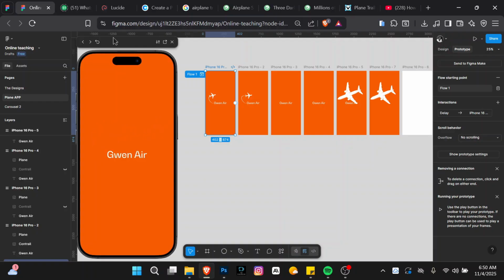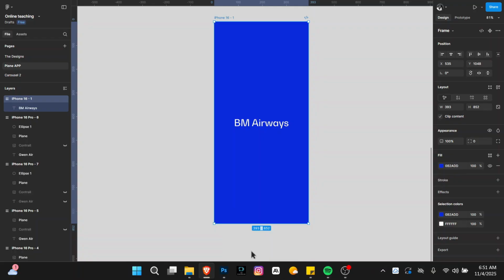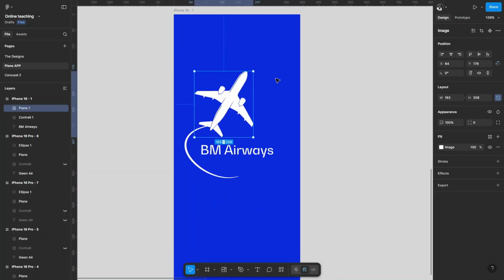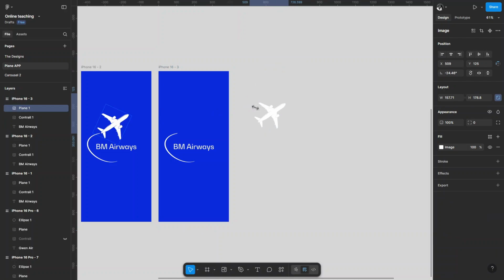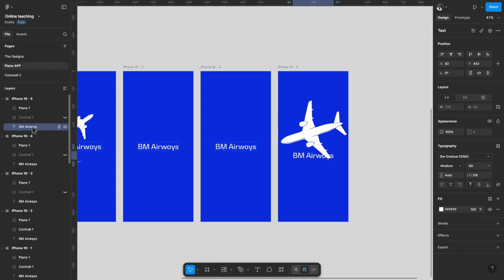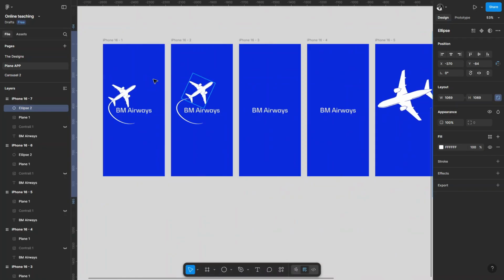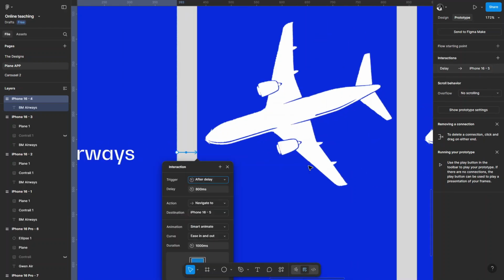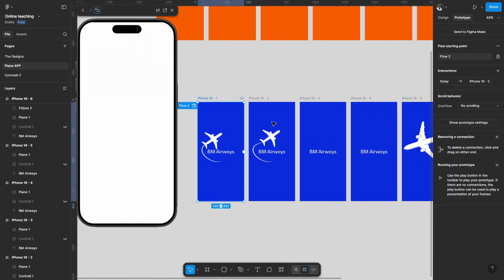I Designed & Animated This Splash Screen in Figma — Here’s How I Did It 👇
You know that satisfying moment when your app first loads — that clean, bold intro screen that instantly says “this is quality”?
Yeah… that’s what we’re creating today. 👇

In this video, I’ll show you how I designed and animated a splash screen in Figma — from layout to motion.
No fluff. No shortcuts. Just pure creative flow.

Here’s what you’ll learn:
🎨 How to plan and structure your splash screen layout
⚡ Step-by-step animation setup using Smart Animate
🧠 Subtle tricks to make your UI come alive
🚀 How to give your splash screen that professional, app-store-ready feel

I’ve been creating and managing design content for years — and I’ve learned that great motion design doesn’t come from complexity, but from clarity and rhythm.

💬 Comment “Splash Screen” if you made it to the end — I see you! 👀